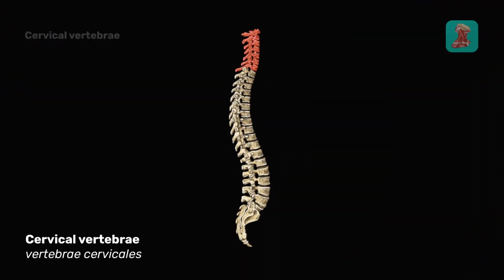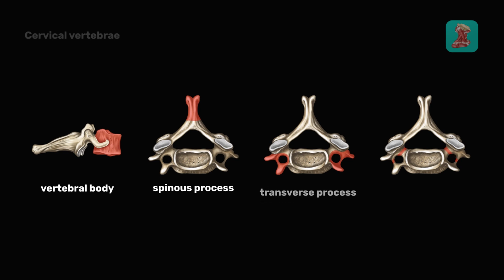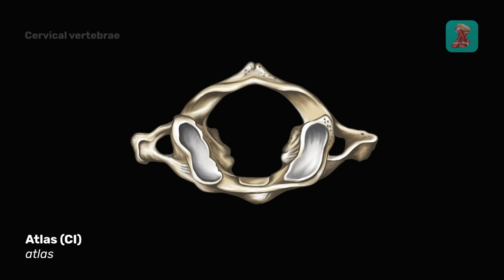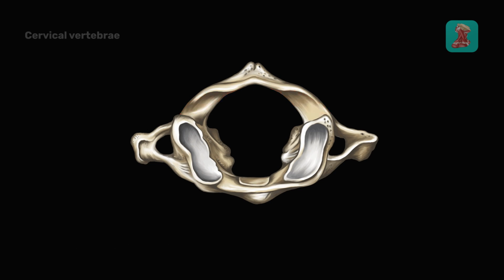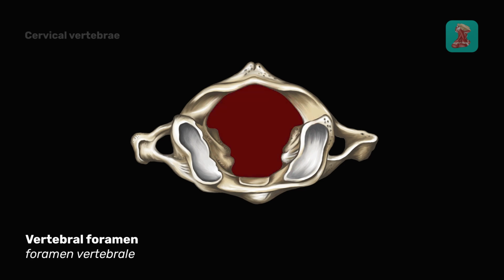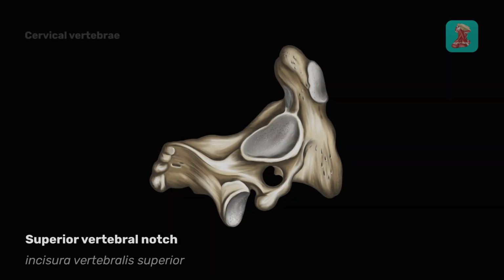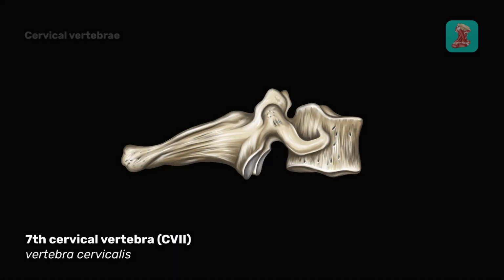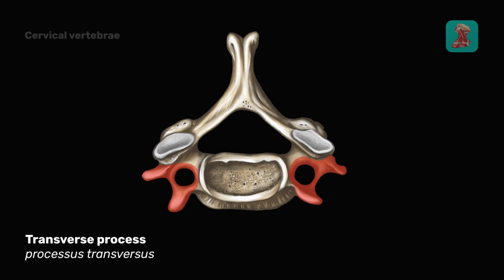Cervical vertebrae | Anatomy & Function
Easy Anatomy is a mobile app that allows you to learn anatomy faster and more effectively. The app is rich in anatomy content, and with our flash cards, you will instantly memorize anatomical structures.